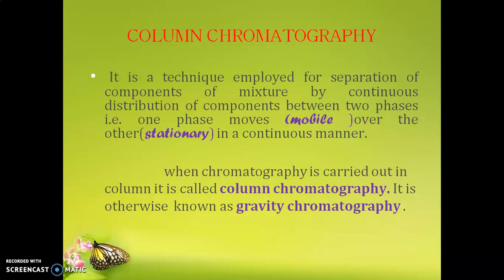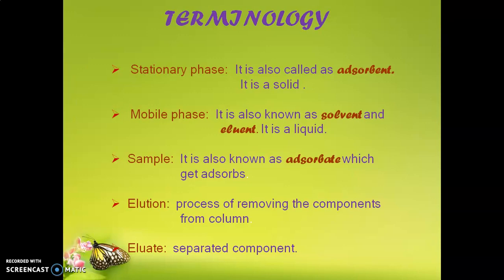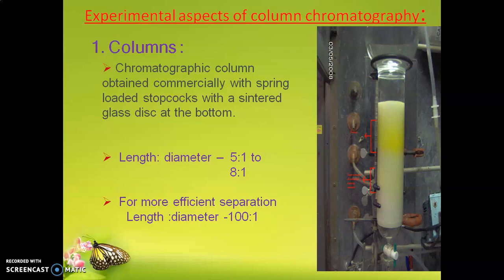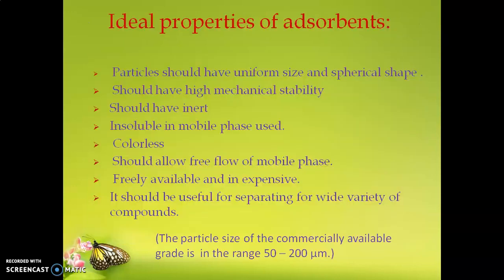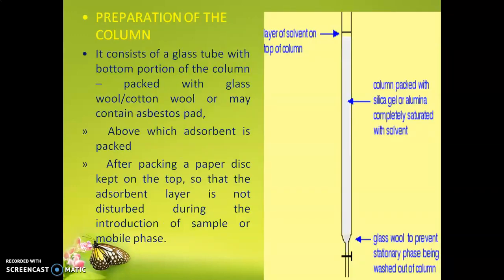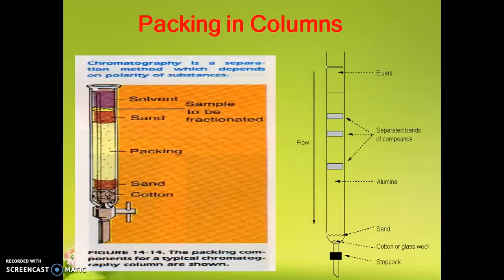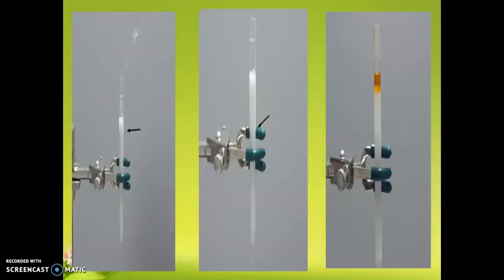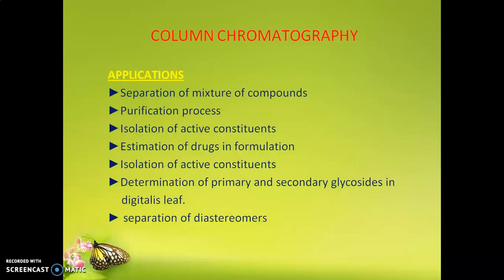Column chromatography Dr Minal Harde